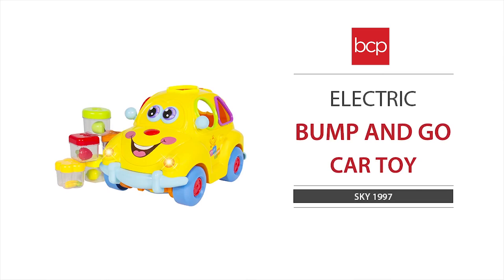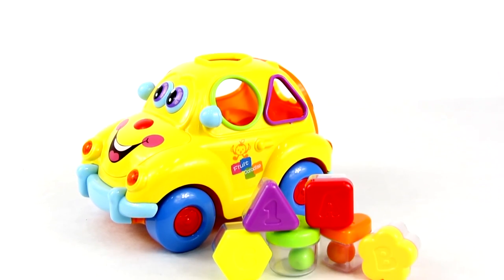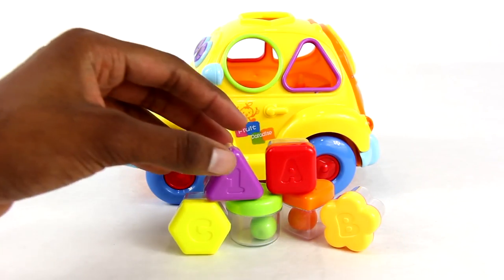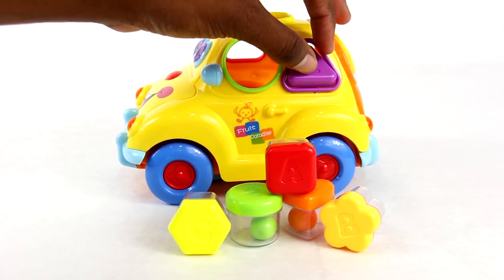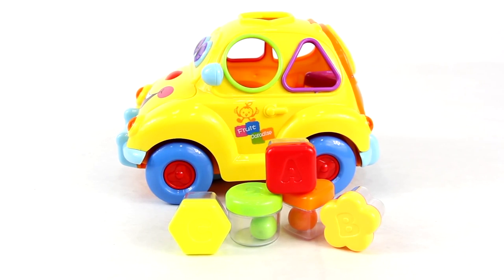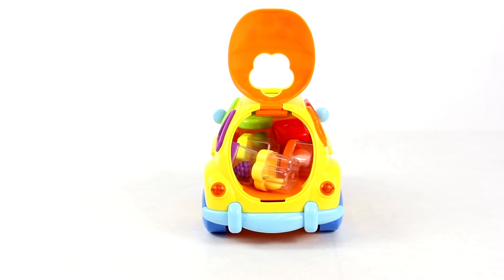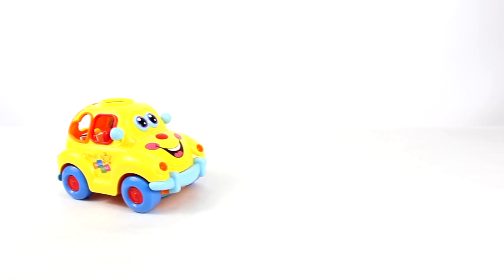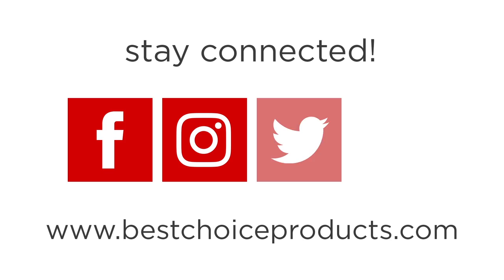SKY1997 Electric Car Toy Flashing Front & Back Lights and Music